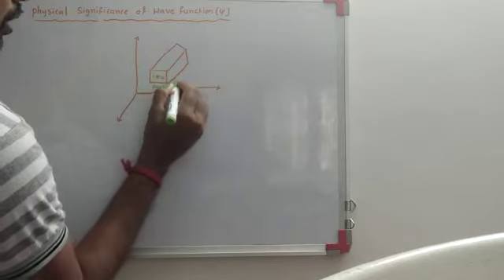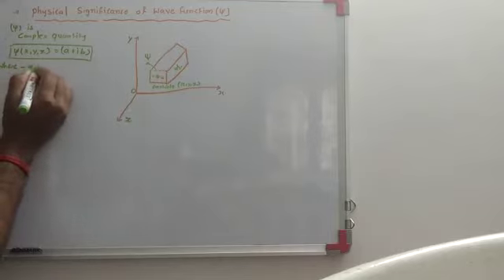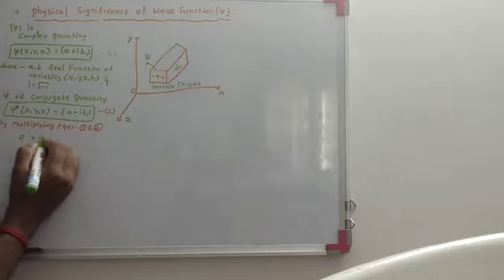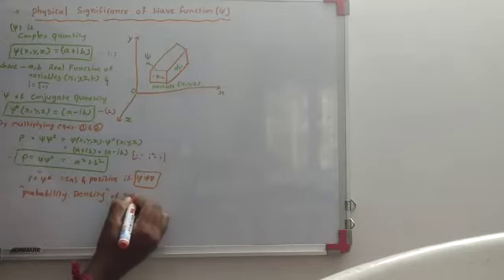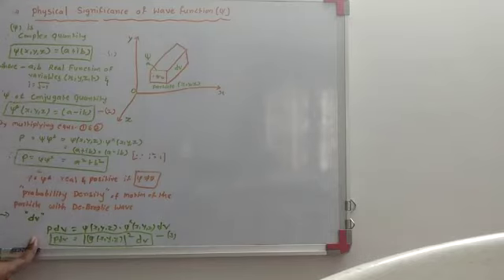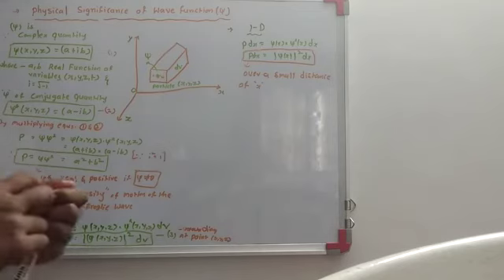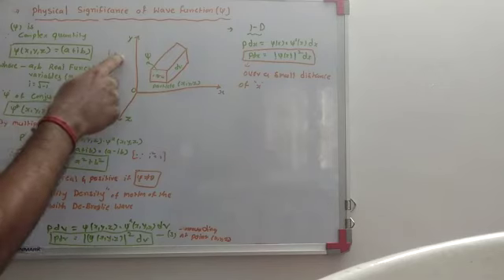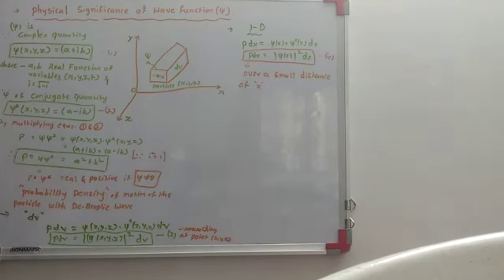Physical significance of wave function in Quantum mechanics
Physical significance